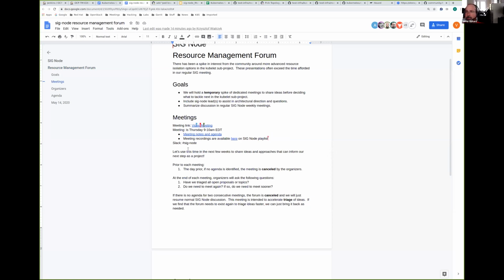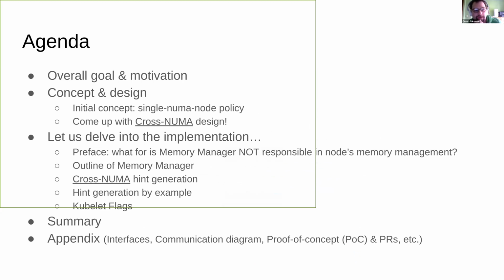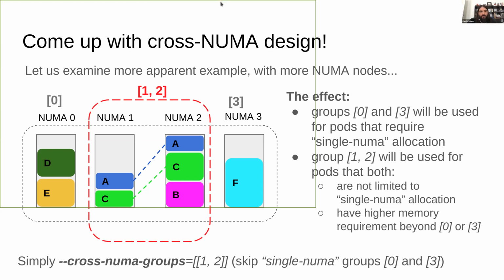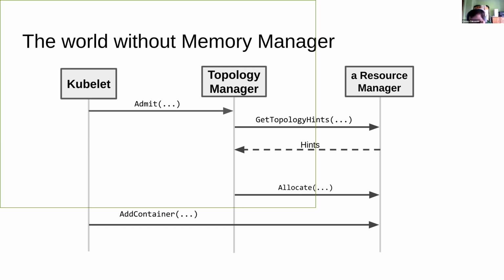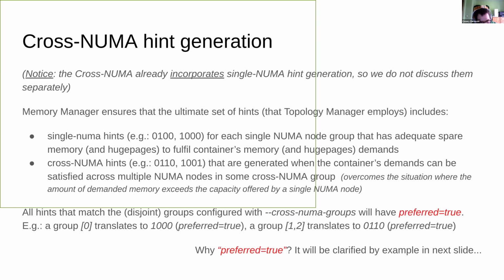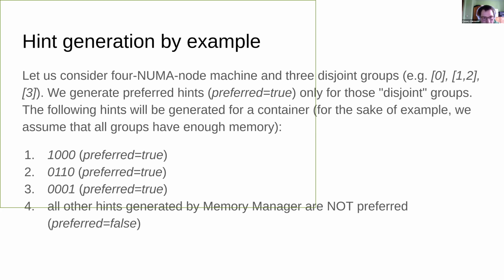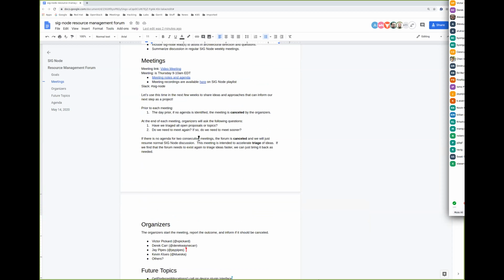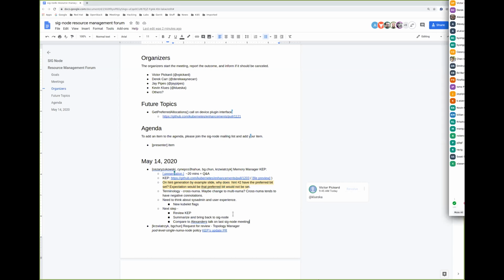Kubernetes SIG Node 20200514